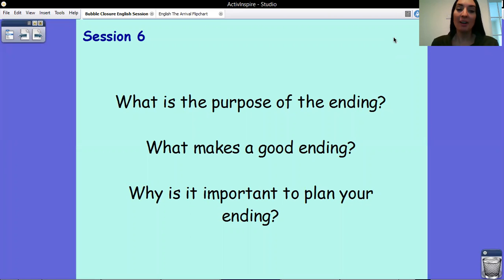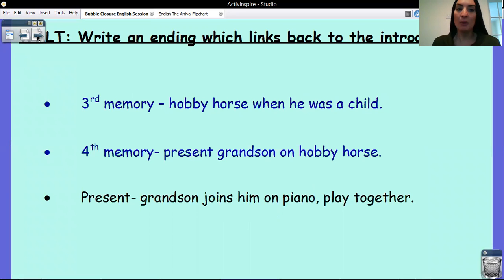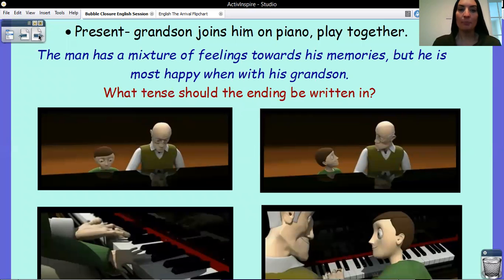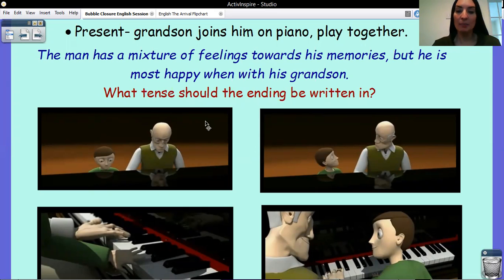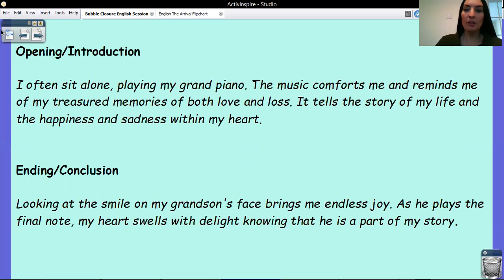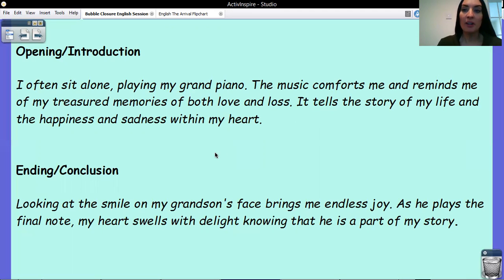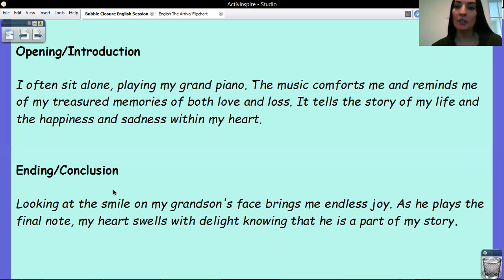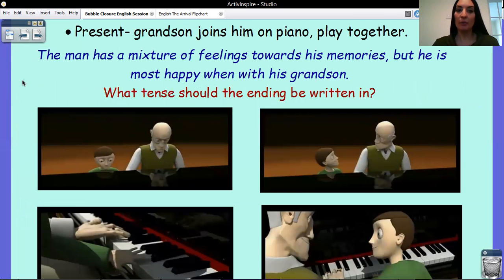Bubble Closure UJ English Session 6